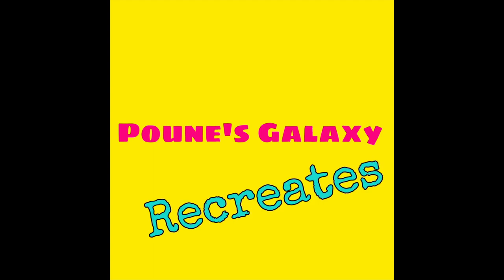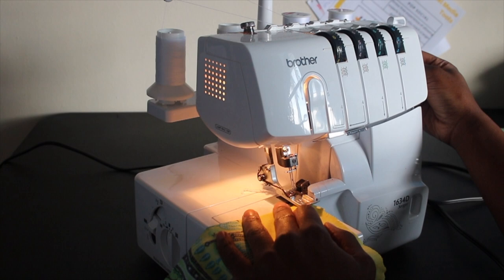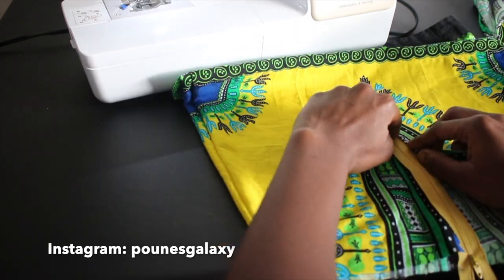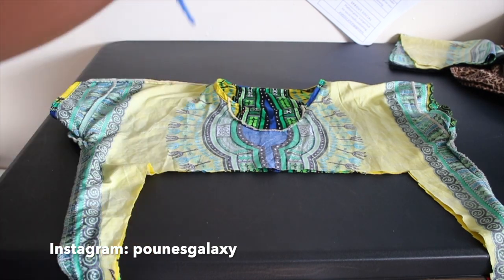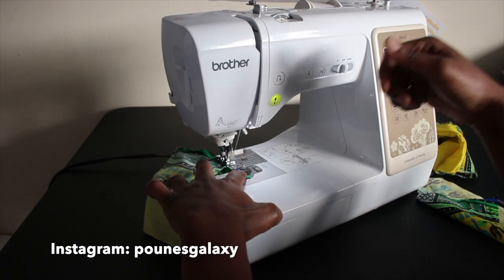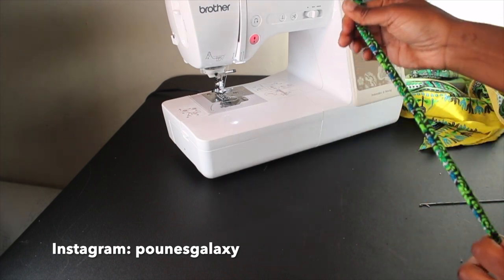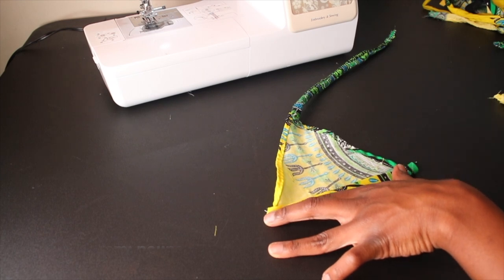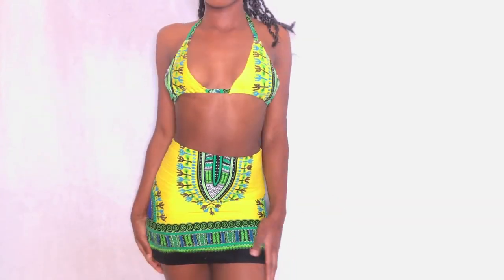DIY two piece skirt set with dashiki